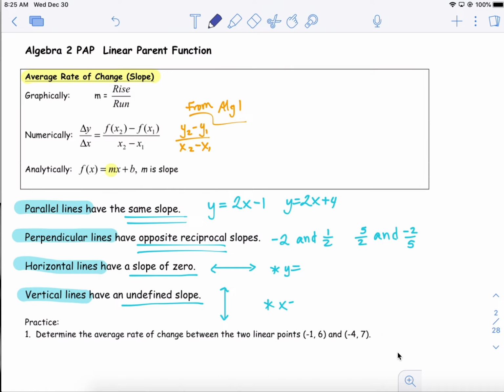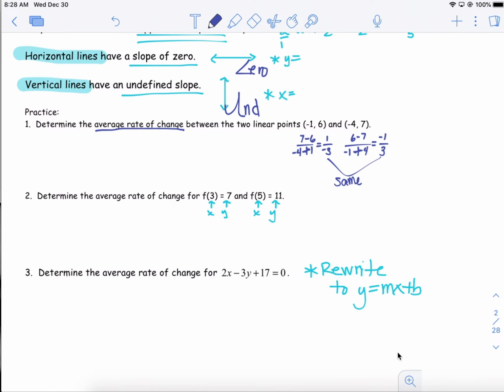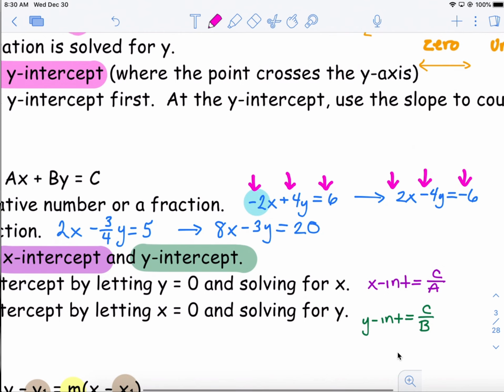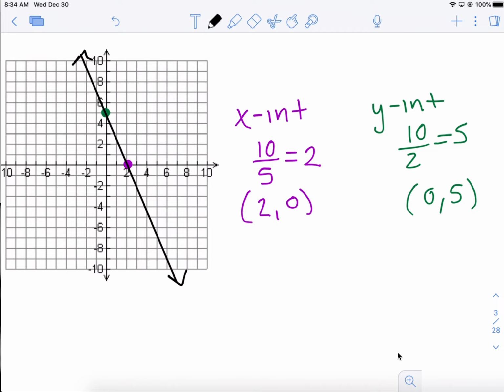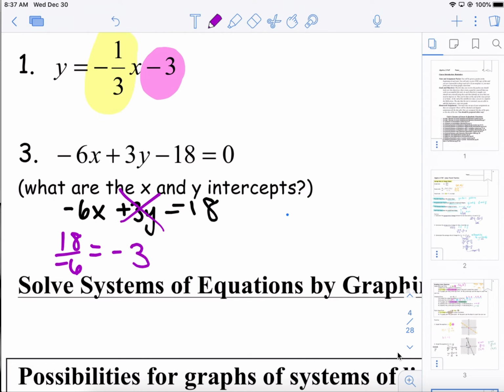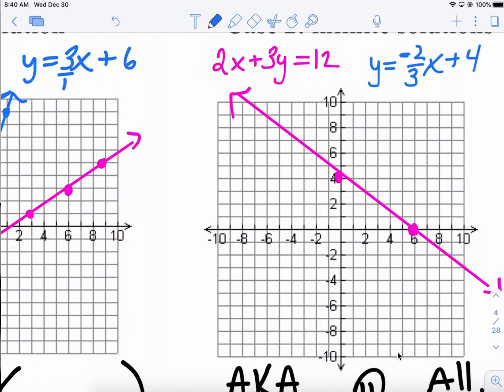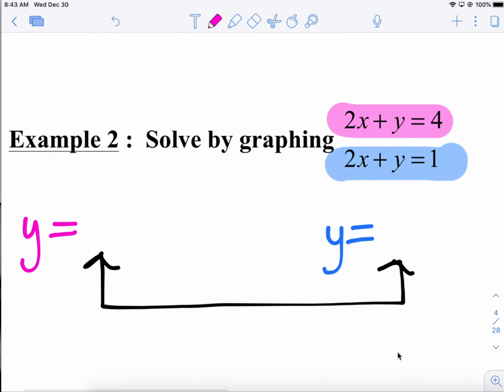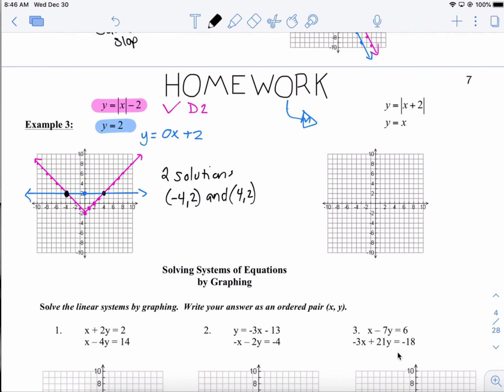Alg 2 6.0 Notes